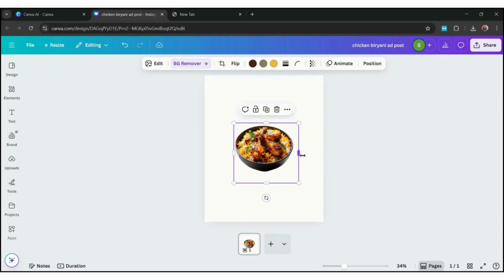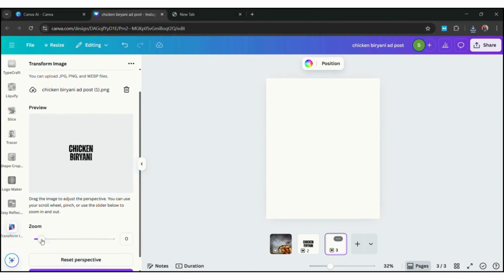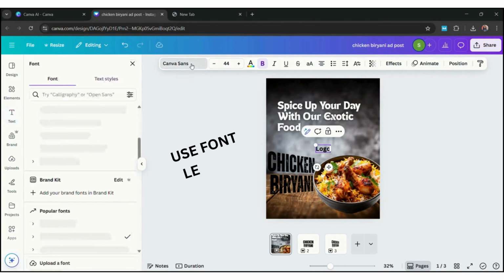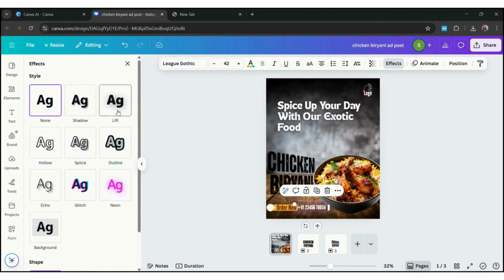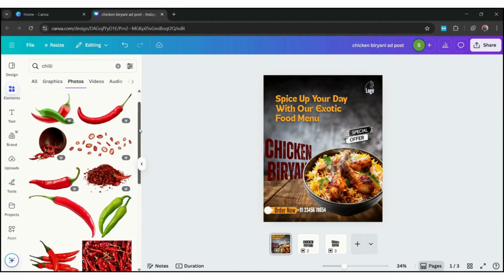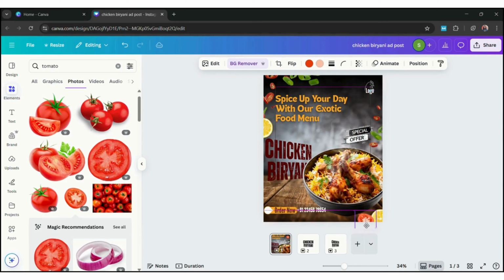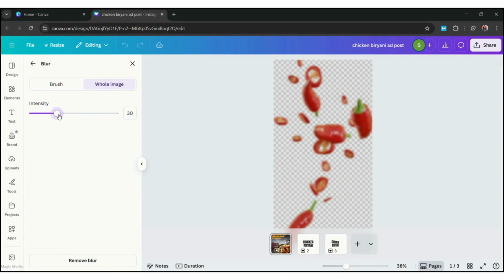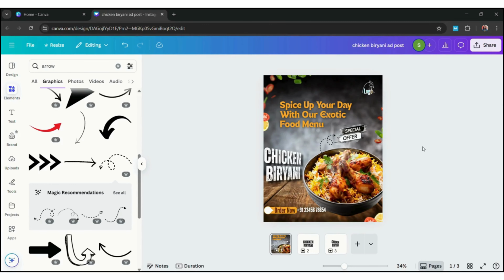Create Stunning Instagram Posts in Canva (Step-by-Step Tutorial)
🚀 In this Canva tutorial, learn how to design eye-catching Instagram posts for Biryani that grab attention and increase engagement! Whether you're a beginner or looking to improve your Canva design skills, this step-by-step guide will help you create professional-looking Instagram content in minutes.

✅ In this video, you'll learn:

How to choose the right Instagram post size in Canva

Tips to create engaging designs using Canva’s free tools

How to add text, images, and elements for a unique style

Exporting and uploading your post with high quality

🔧 Tools Used: Canva (Pro Version)

💡 Perfect for: Social media managers, small business owners, content creators, and anyone wanting to level up their Instagram game!